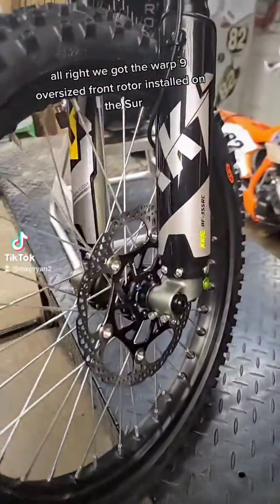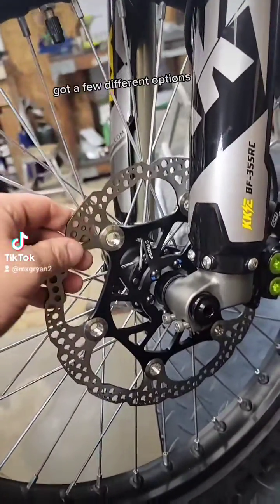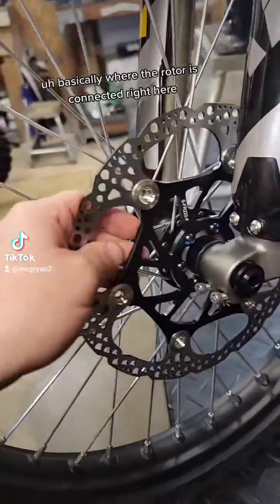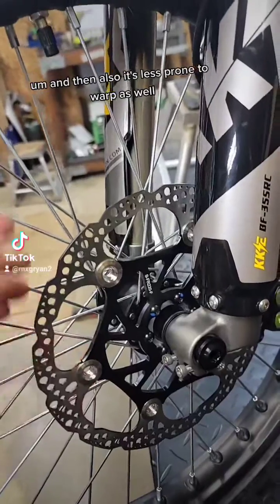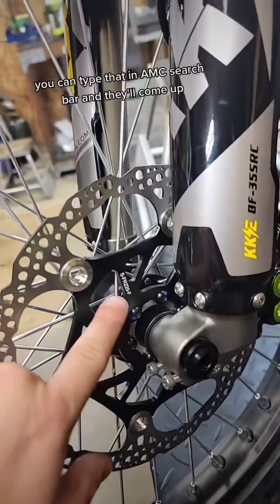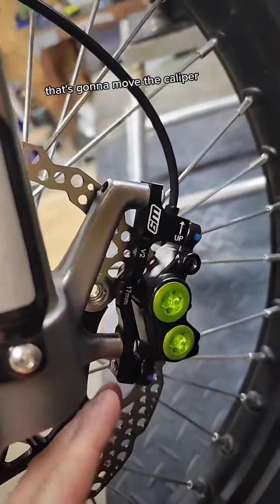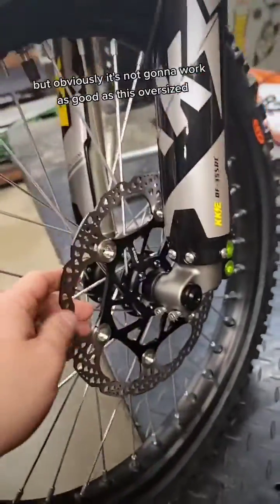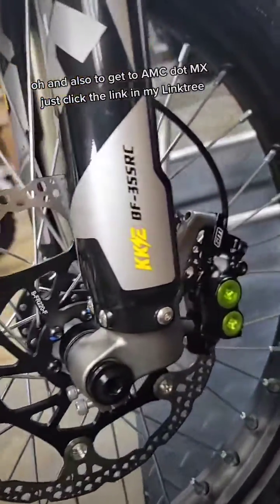This front rotor upgrade improves the Surron Light Bee X!